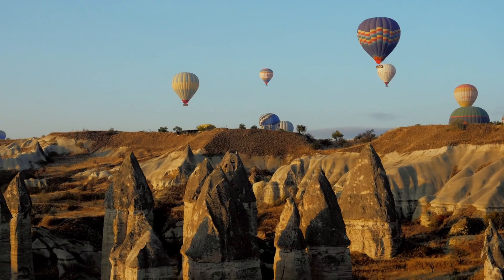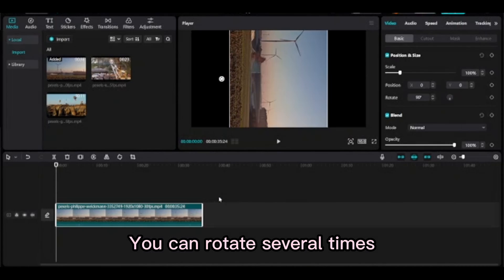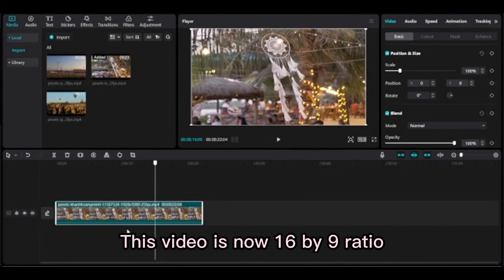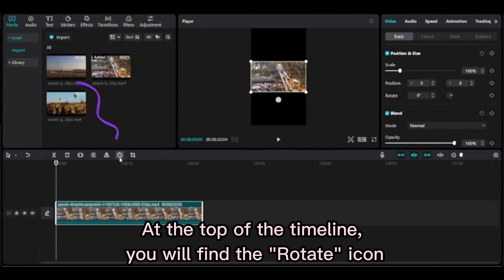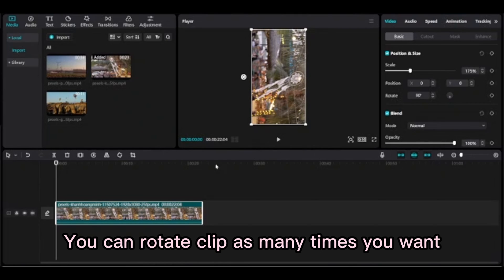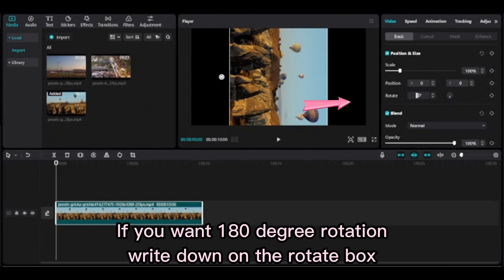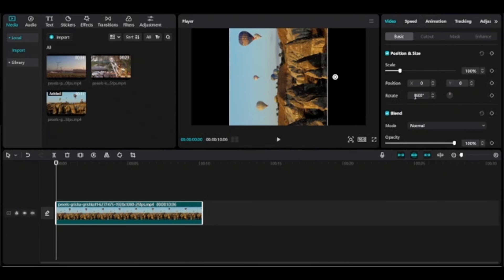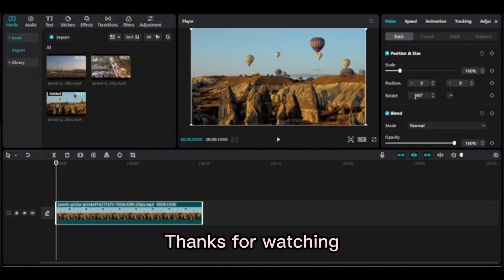How to Rotate video on CapCut PC|CapCut Tutorial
In this tutorial, You will learn How to Rotate video on CapCut PC on windows operating system. First you need to select video and then choose desire rotation. Video vertically or horizontally rotation is required when we want to upload our project on diffident social media like   YouTube Shorts, long video, TikTok, and Instagram Reels,
⌚TimeStamps:
0:00 Intro
0:06 Method 1
0:35 Method 2
1:14  Method 3
👇Relevant hashtags

🚀Video downloaded from pexels

How to rotate video in CapCut? - CapCut Tips
how to use capcut like a pro
how to rotate video on android for whatsapp status,
how to rotate video on android without losing quality
capcut video editing kaise kare
how to rotate video on android capcut
how to rotate video on android kinemaster
,how to rotate video on android without app